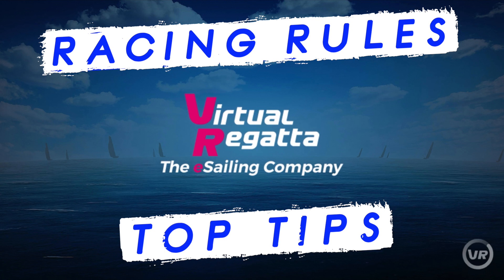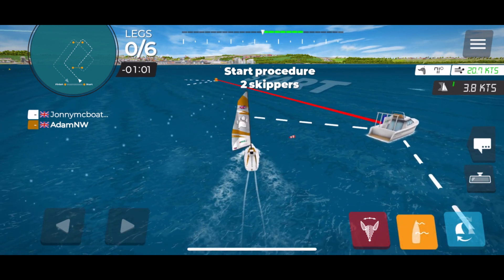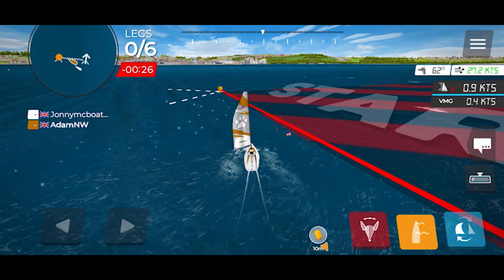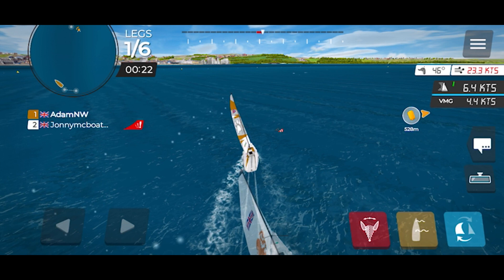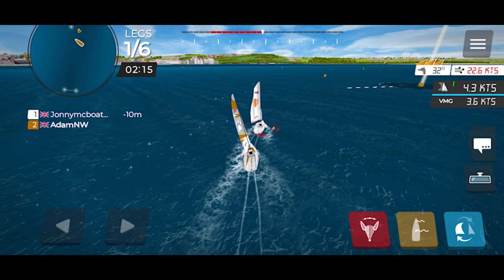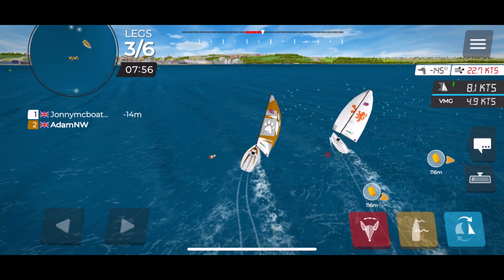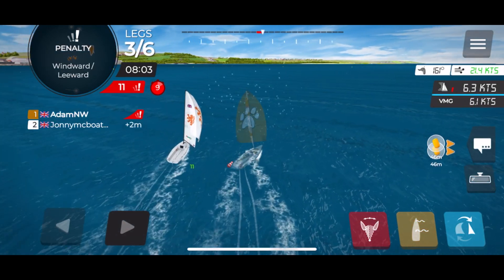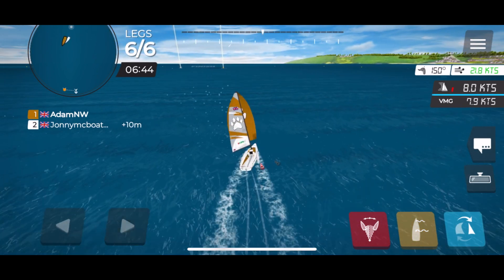eSailing RACING RULES TIPS - with RYA eSailing - Virtual Regatta